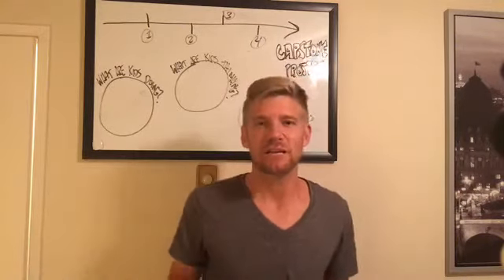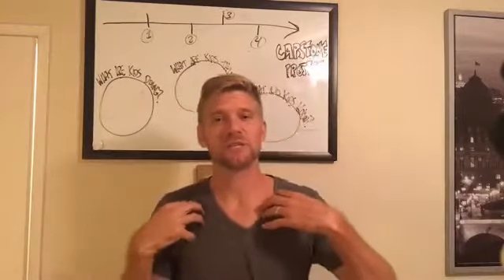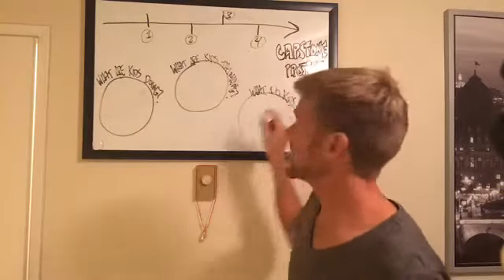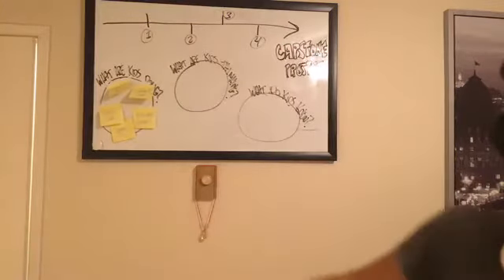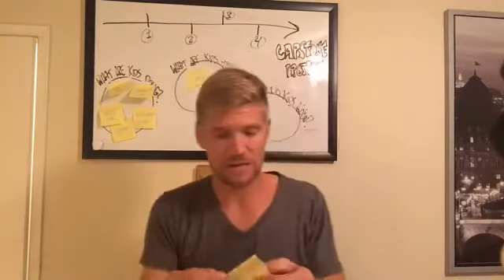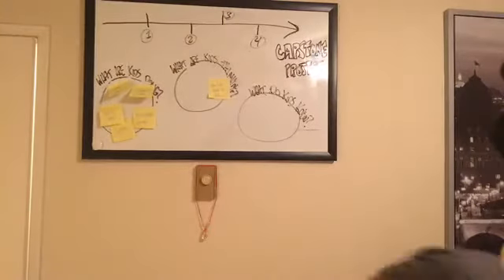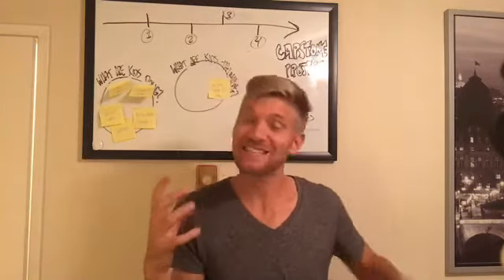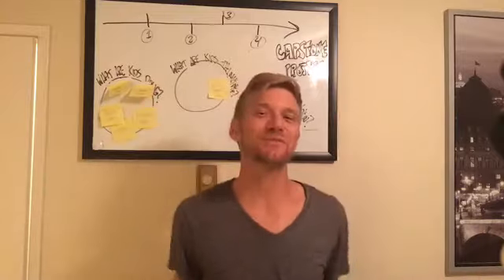Designing Micro-Schools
A simple process for designing future schools with the end in mind.